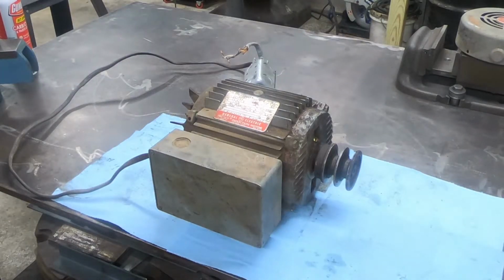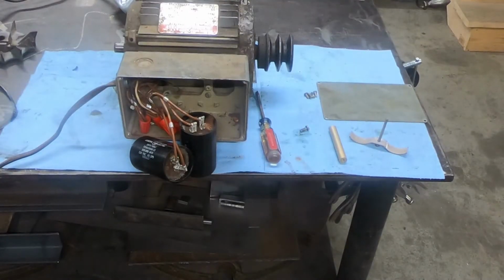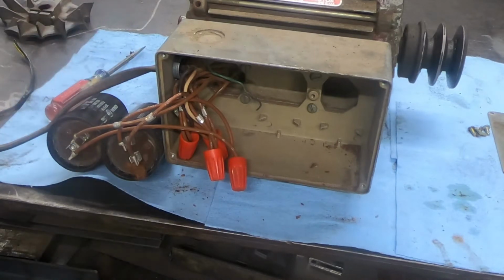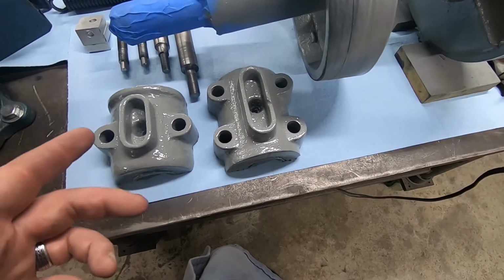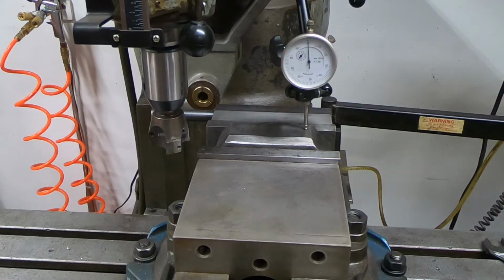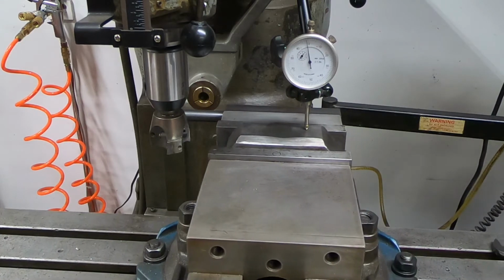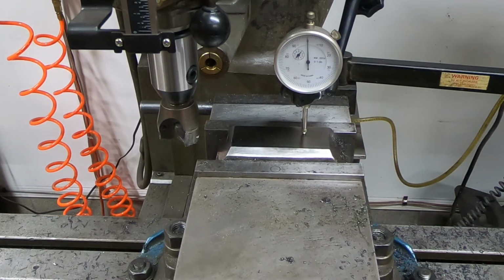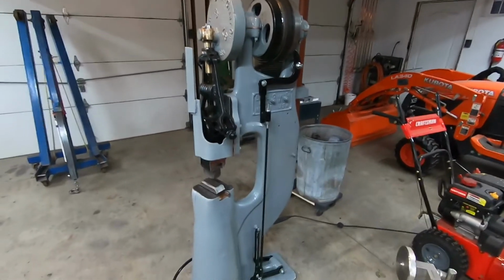Little Giant Power Hammer 25Lb Final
Final video of the Little Giant Power Hammer